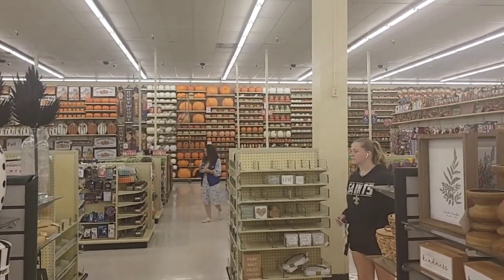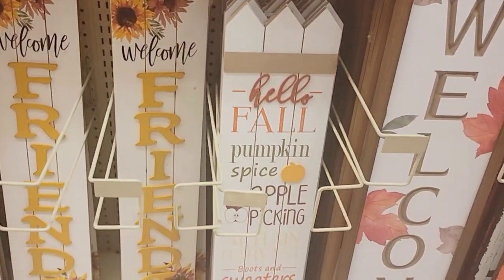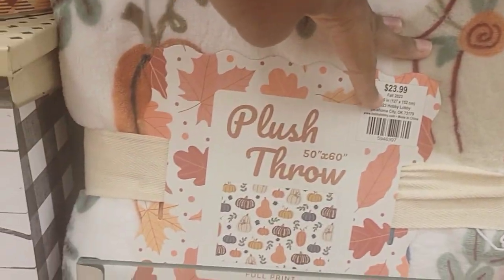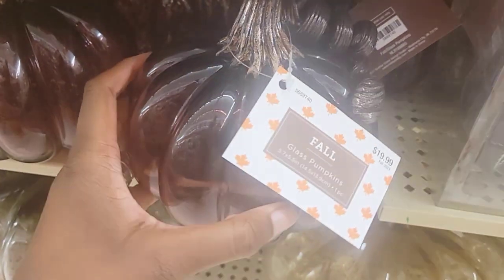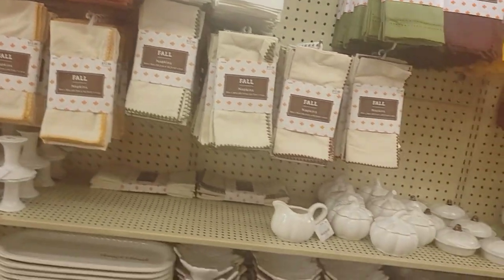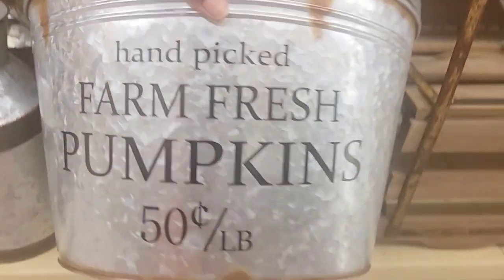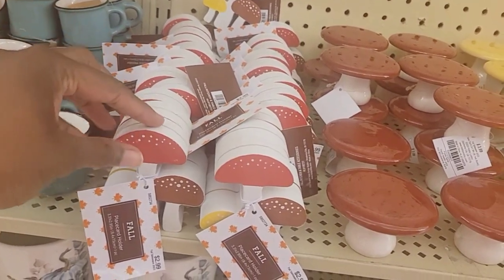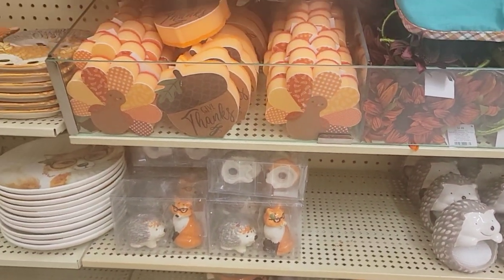Come With Me | Hobby Lobby | Fall Preview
Hey Peeps! In today's video, we are at Hobby Lobby. They have so many cute fall items and I hope you will enjoy the video.